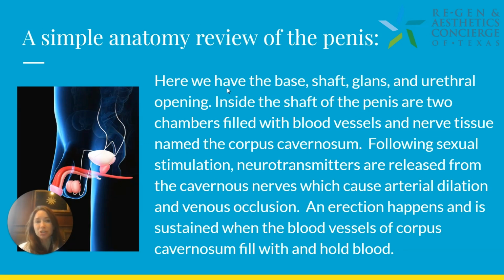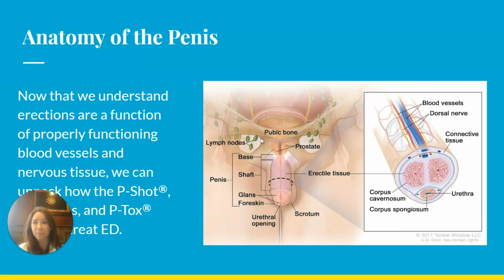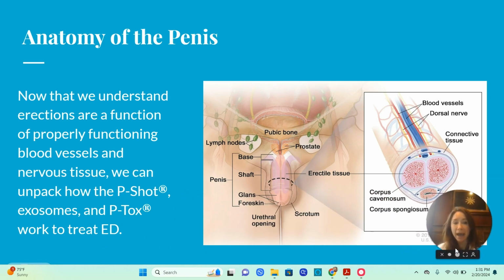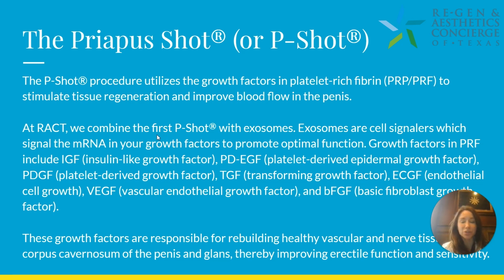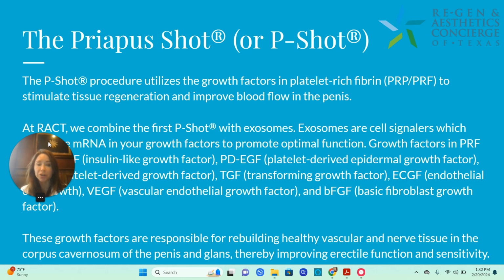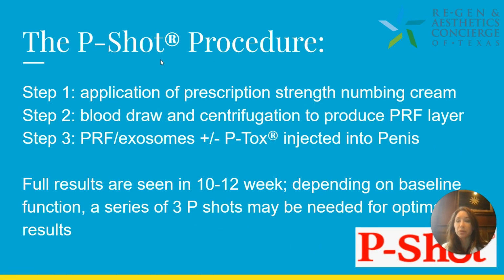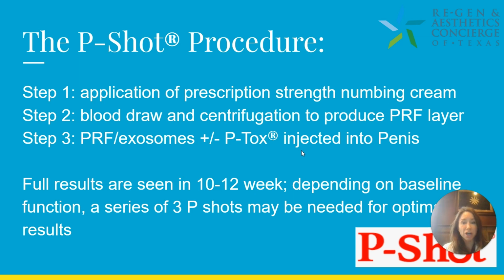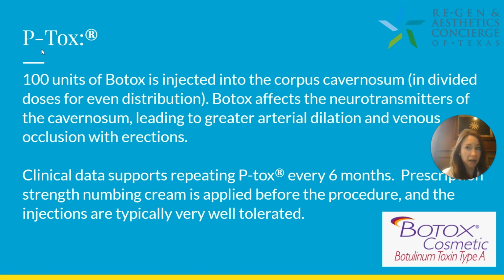Sexual Wellness Treatments For Men at RACT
Welcome to the ultimate guide to sexual wellness treatments for men at Regen and Aesthetics Concierge of Texas! In this video, we delve into the transformative effects of Bocox, Scrotox, P-Shot, and P-Tox treatments. Whether you're seeking enhanced confidence or a fulfilling life, these therapies can make a significant difference. Join us as we uncover the secrets behind these innovative treatments and empower yourself to take charge of your sexual wellness journey.